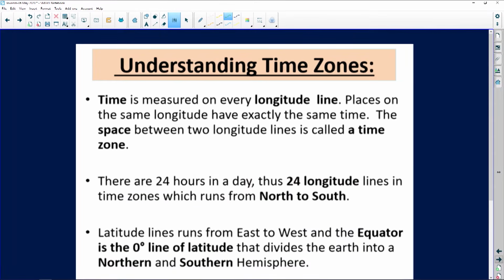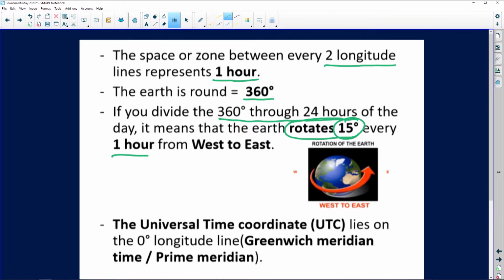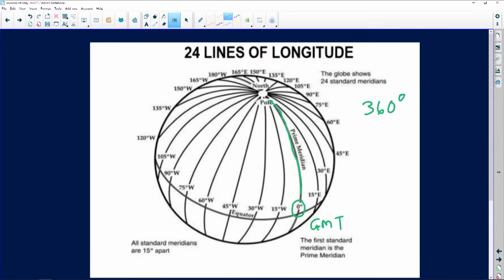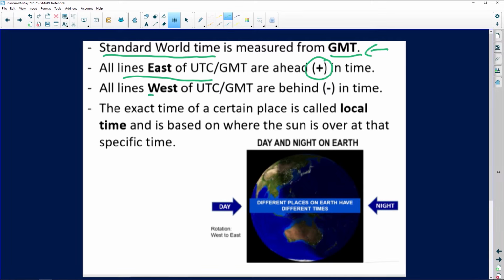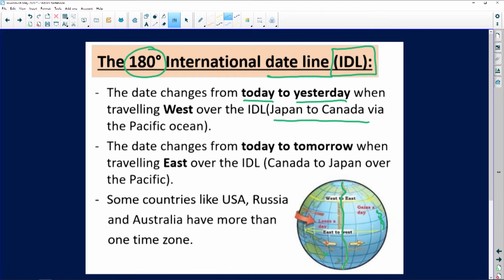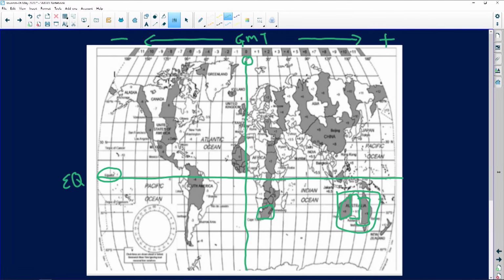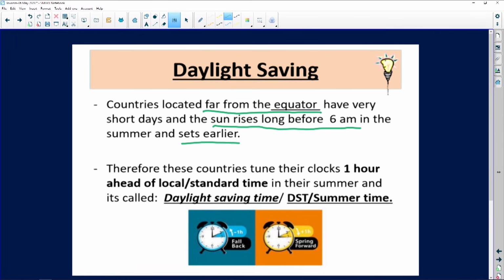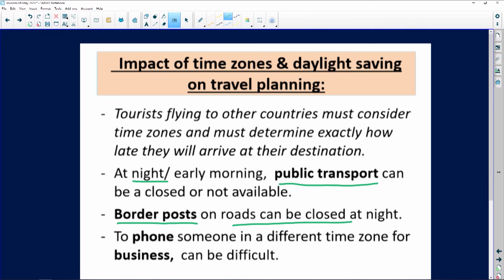Tourism 2020: Understanding Time Zones